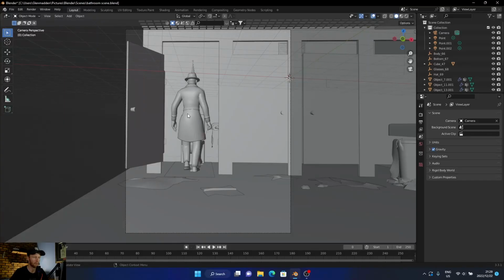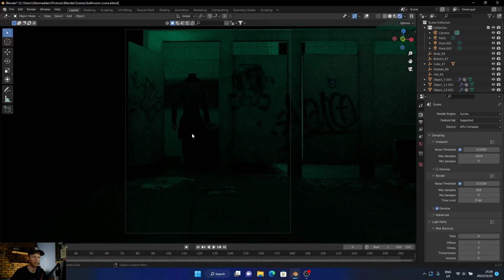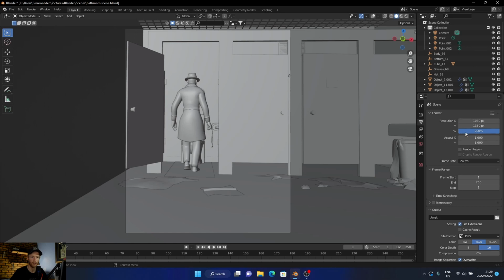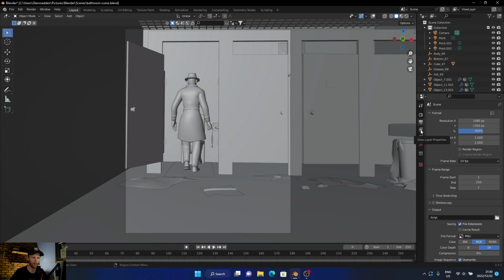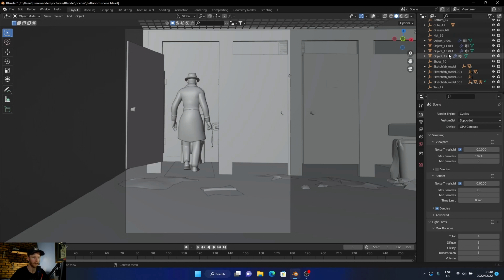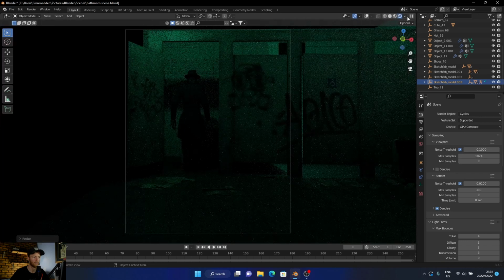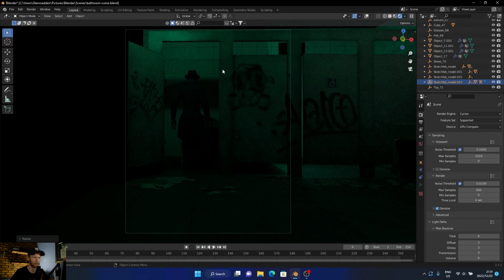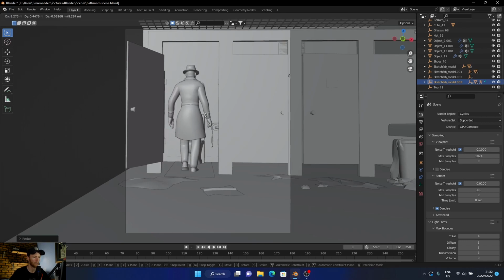4 Basic Tips To Create Realistic Renders In Blender For Beginners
4 Basic Tips To Create Realistic Renders In Blender for beginners